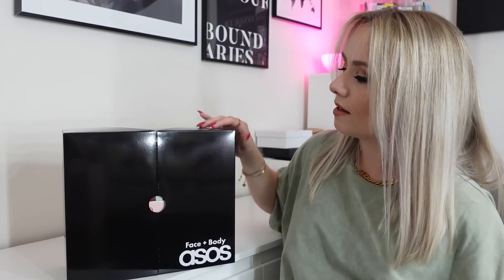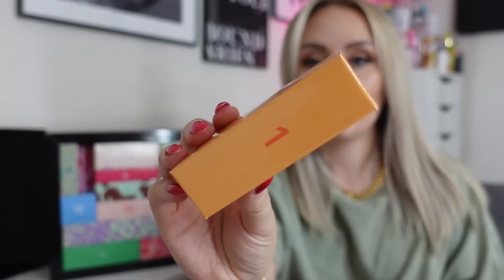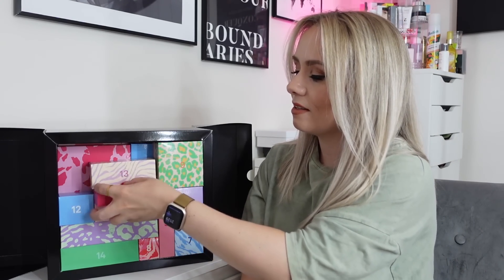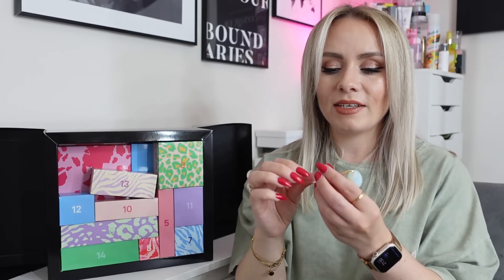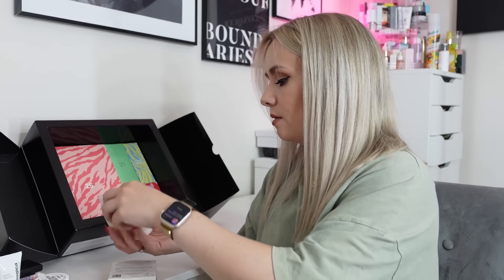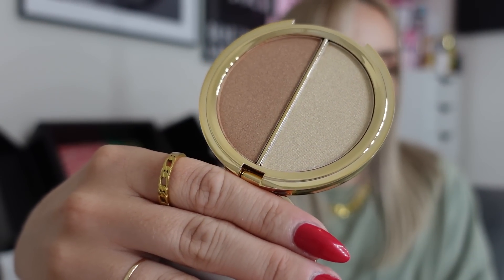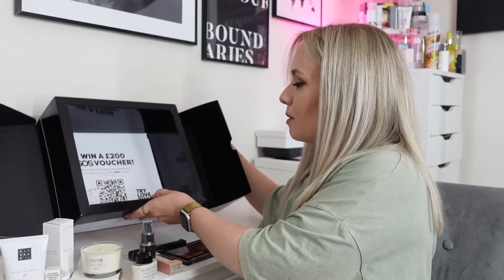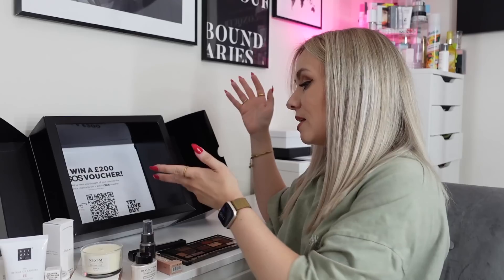ASOS ADVENT CALENDAR 2022 UNBOXING | ASOS FACE + BODY ADVENT CALENDAR 2022 - MISS BOUX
Unboxing the ASOS Face + Body Advent Calendar for 2022! It costs £85 and has a saving of 73%. Let me know your thoughts!xo

The White Company Advent Calendar

Elemis Advent Calendar

Use code KTFXO to get your first Glossybox for only £10 including postage.

AD - This video is NOT sponsored, however some of the above links are affiliate links which means that if you purchase through any of the links above, or use my code, I earn a small commission. This does not affect the price you pay, it just helps me and my channel.

Karen x